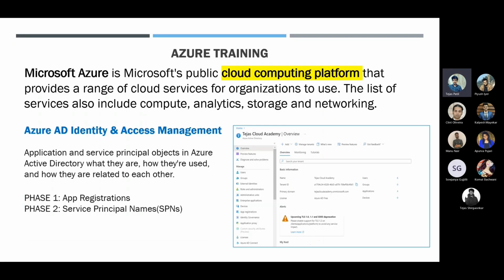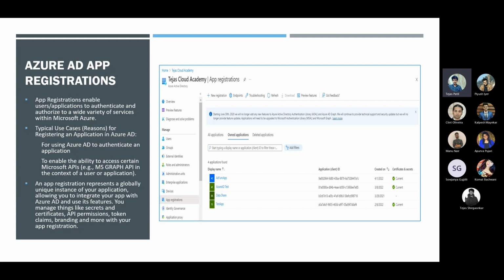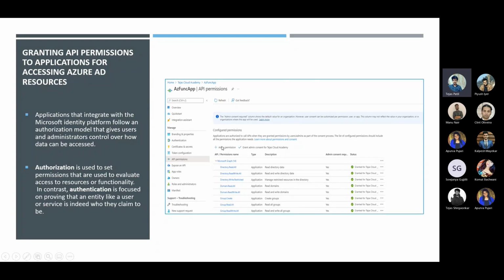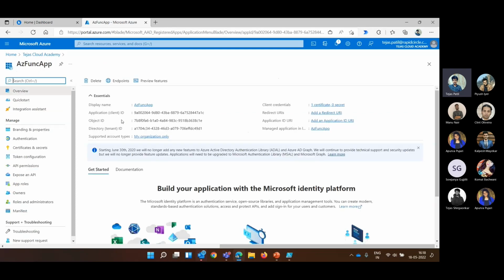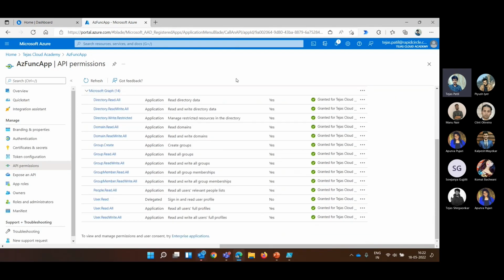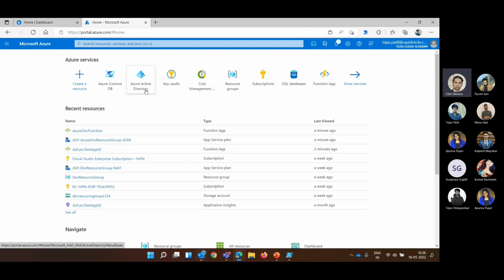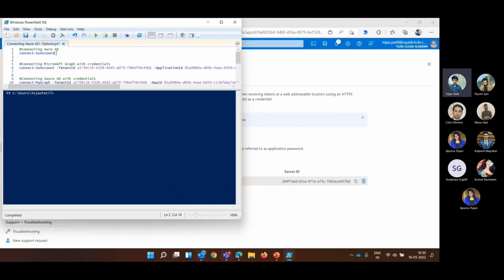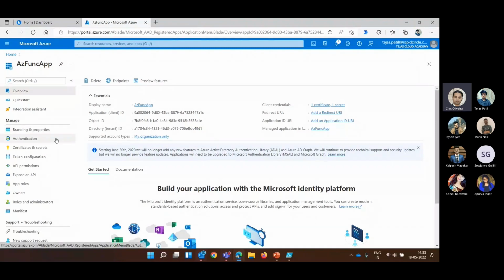LIVE AZURE TRAINING - PART 4 | AZURE APP REGISTRATION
This video is part 4 of a 7 part video series which provides basic information about Azure SPNs.

An Azure service principal is an identity created for use with applications, hosted services, and automated tools to access Azure resources. This access is restricted by the roles assigned to the service principal, giving you control over which resources can be accessed and at which level. For security reasons, it's always recommended to use service principals with automated tools rather than allowing them to log in with a user identity.